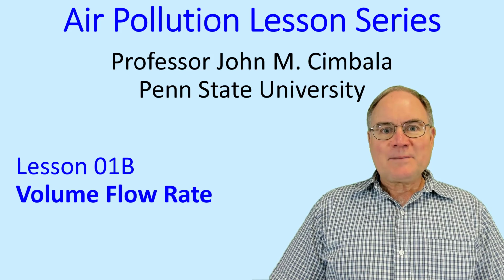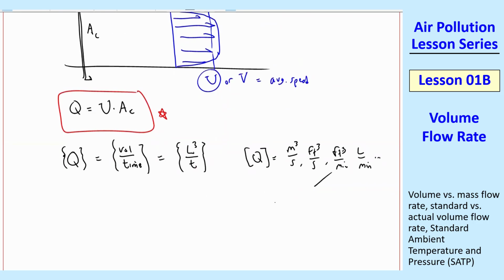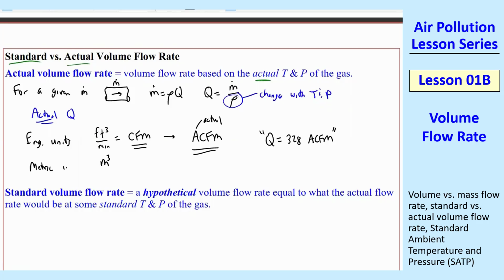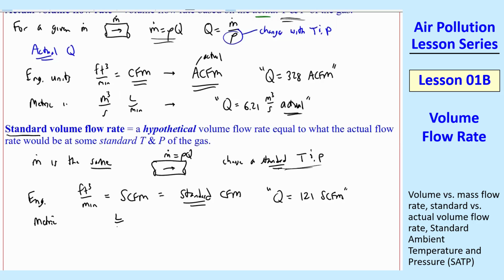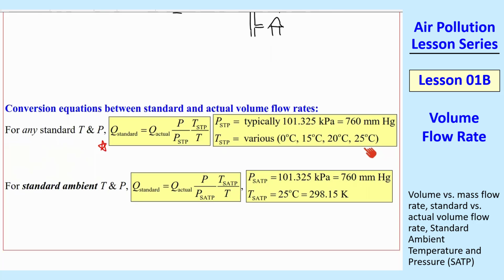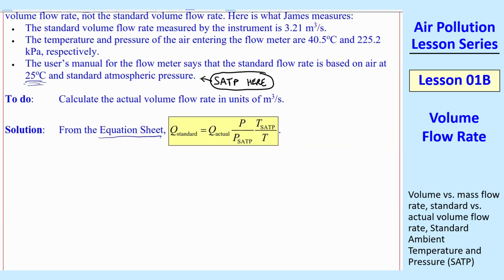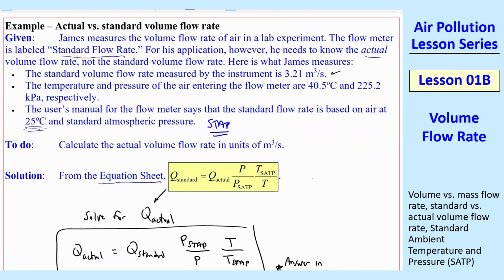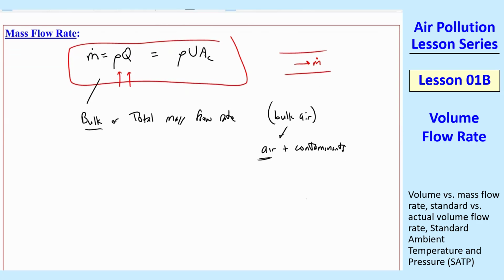Air Pollution Lesson 01B: Volume Flow Rate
Air Pollution Lesson Series - Lesson 01B: Volume Flow Rate

In this 13-minute video, Professor John Cimbala explains how to calculate actual volume flow rate and standard volume flow rate. He also works out a detailed example problem illustrating the difference between these two measurements of volume flow rate.